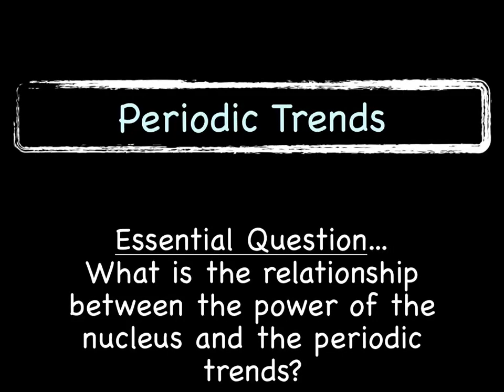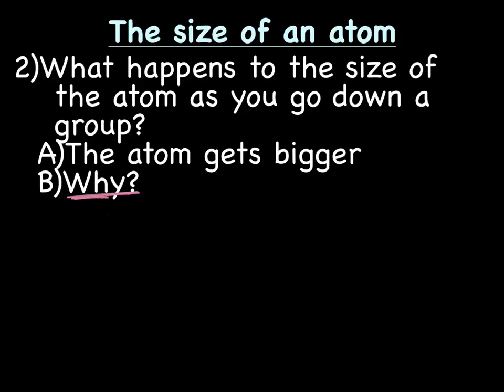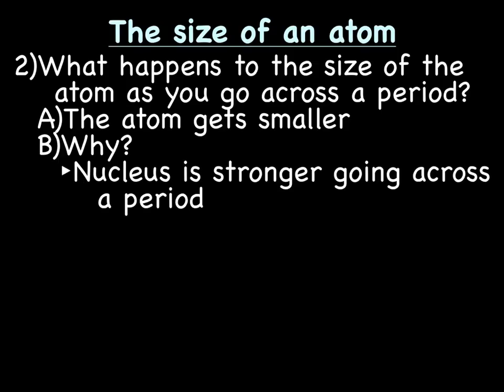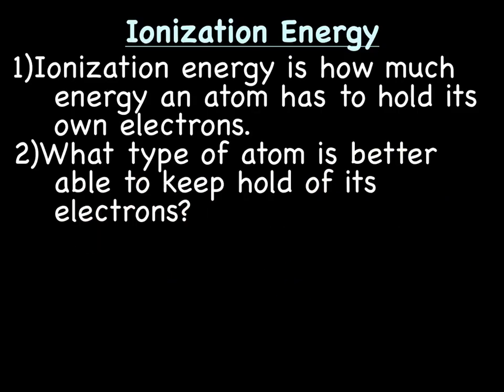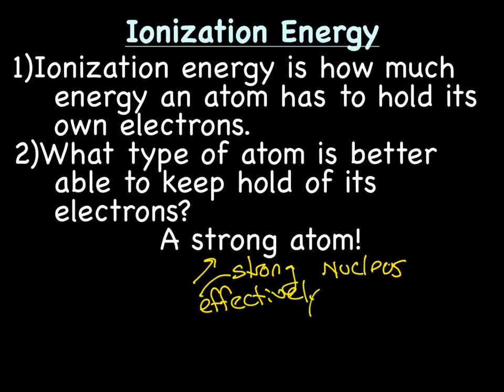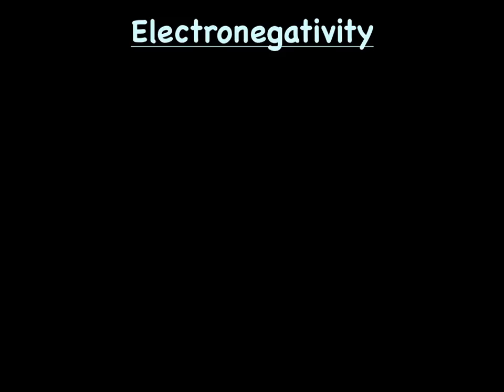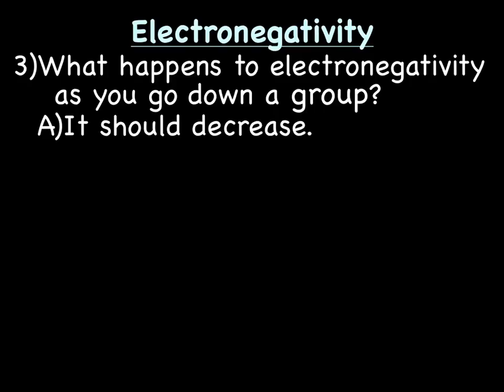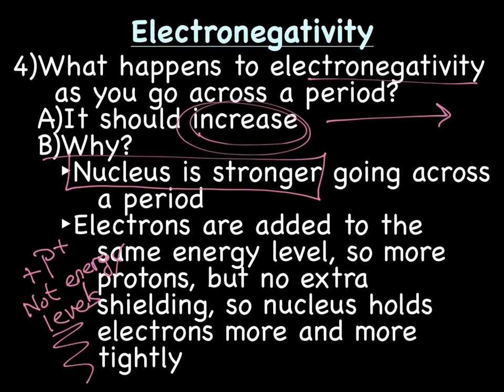Periodic Trends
This lecture is an overview of periodic trends.